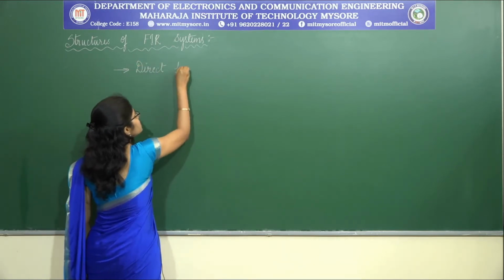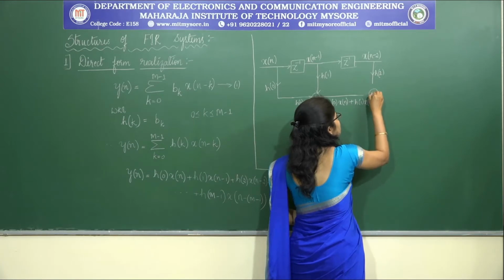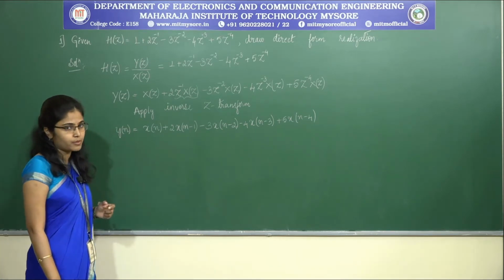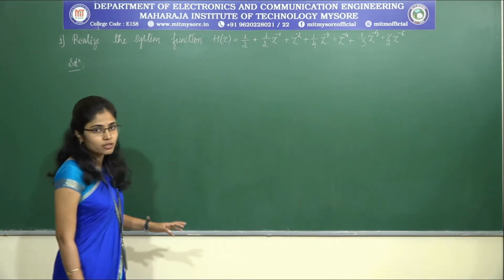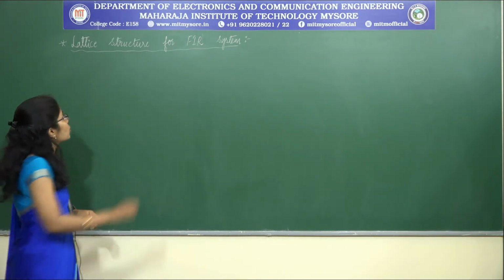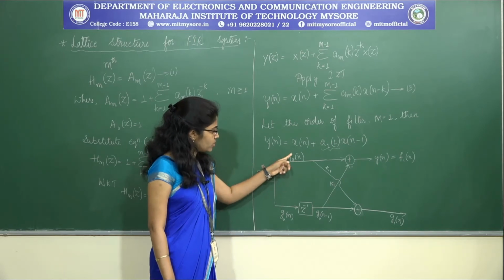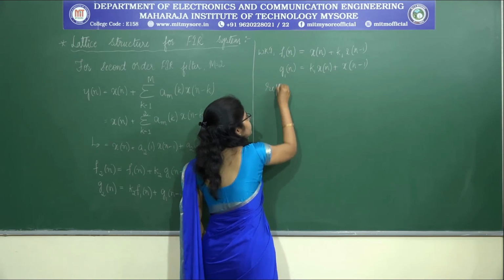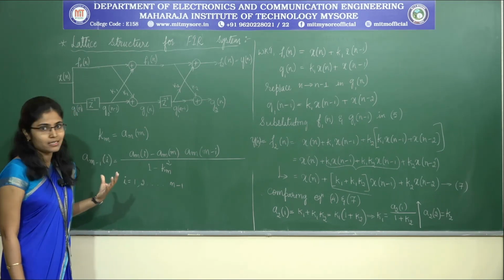FIR filter realization Part1 | V Sem | ECE | M3 | S7